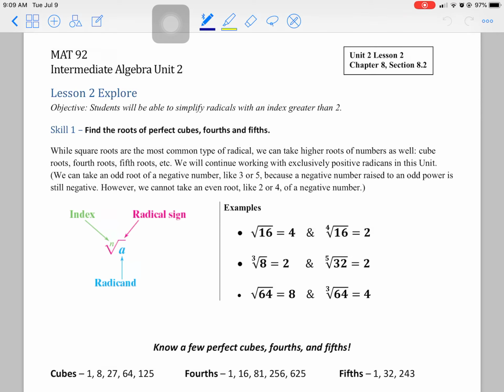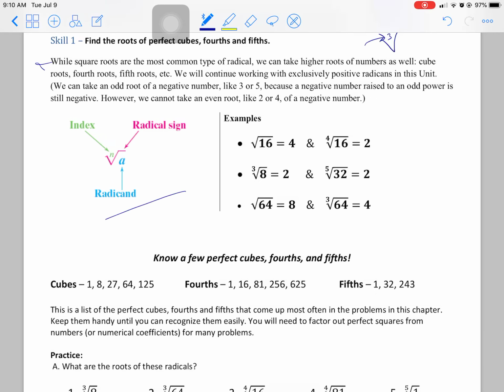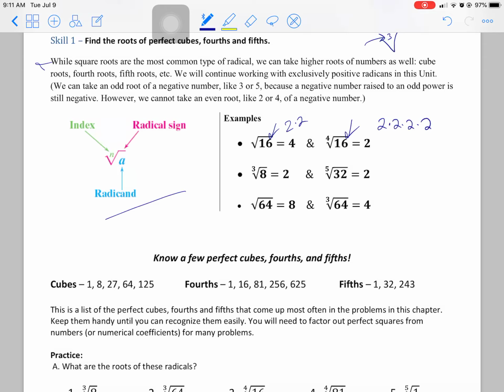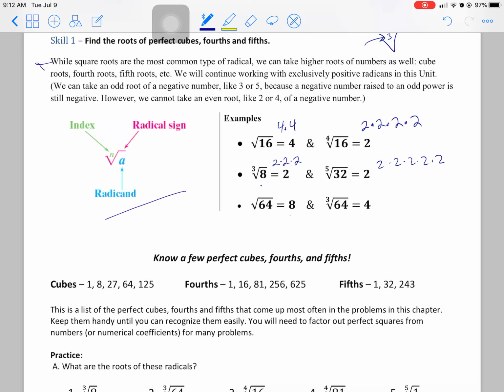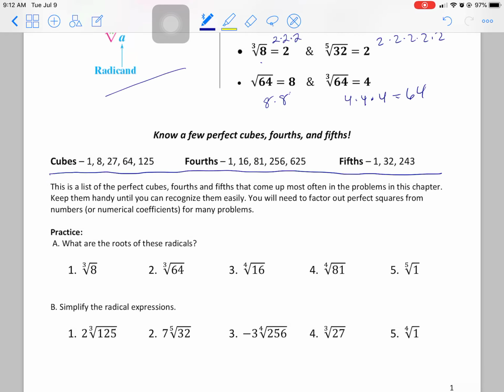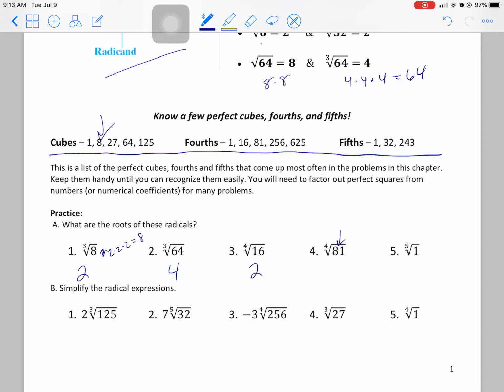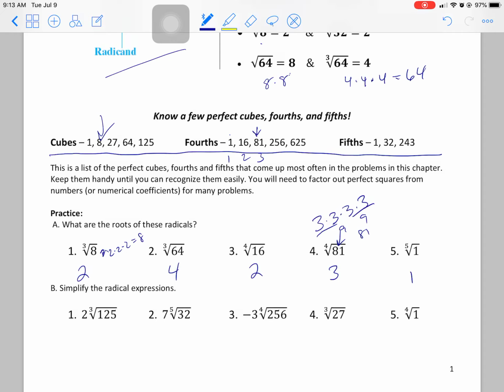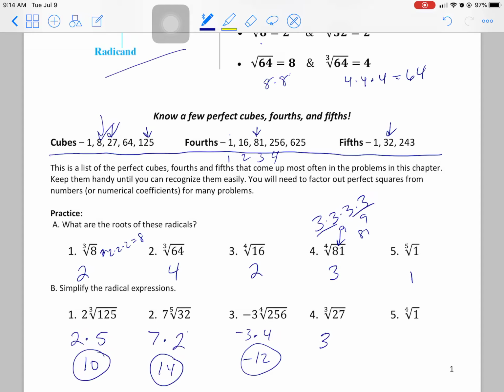MA92 Unit 2 Lesson 2 page 1